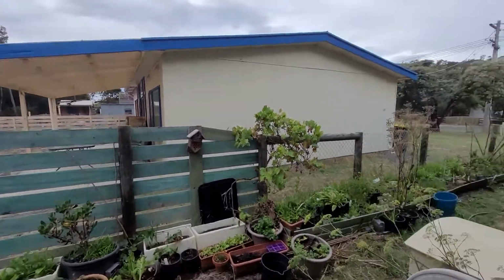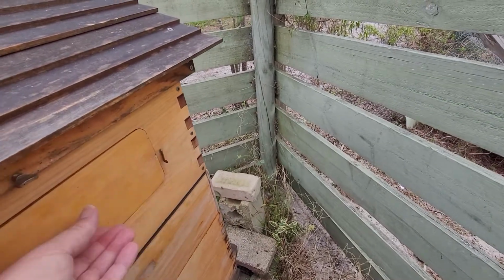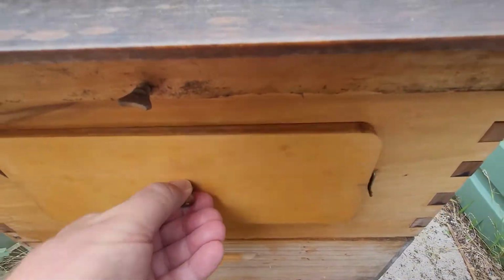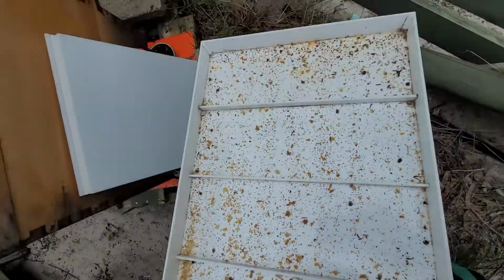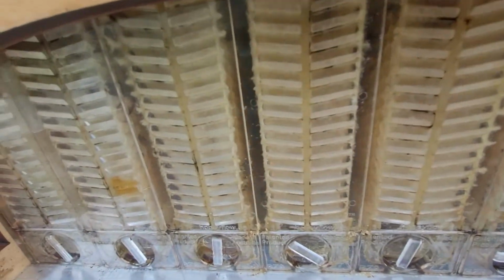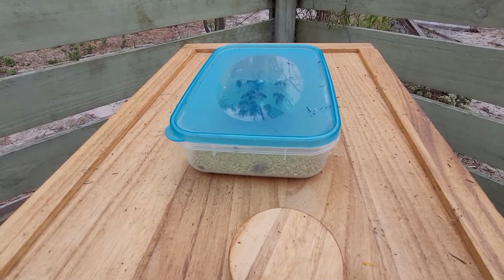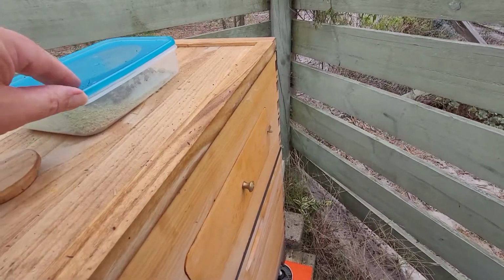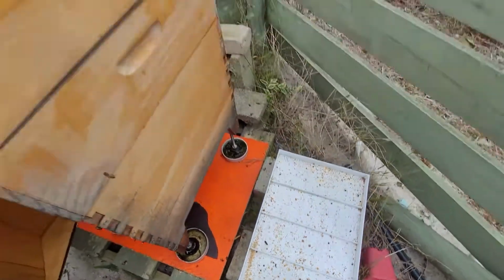Looking at my Beehive day 472